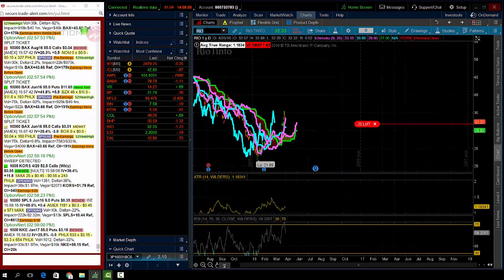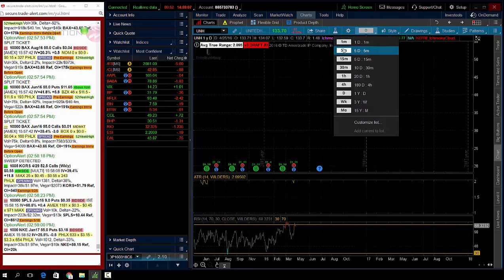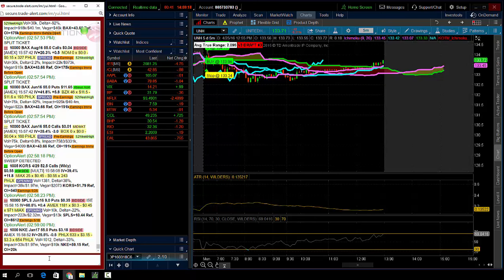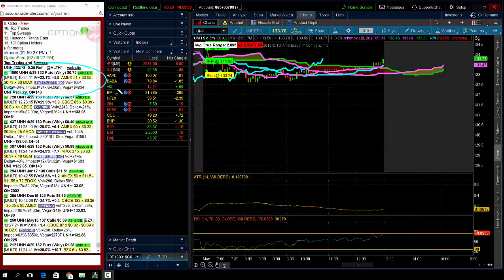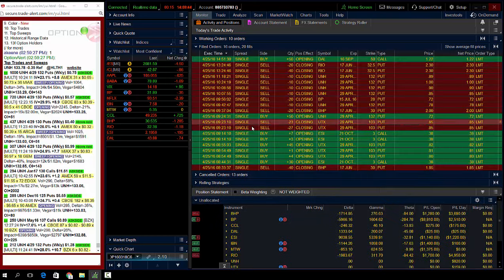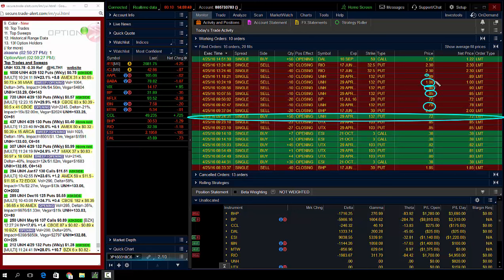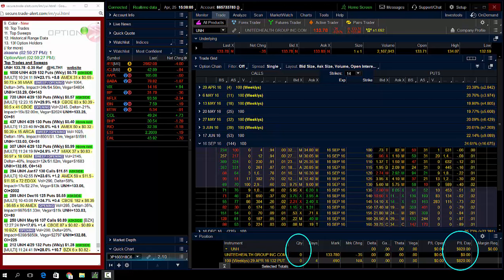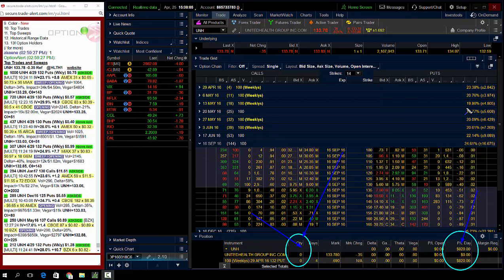4.25.2016 How I Made $820 in 30 Mins in UNH